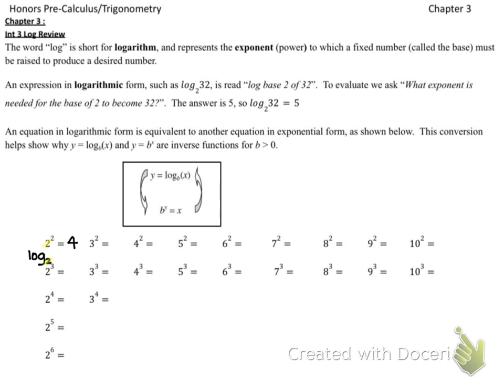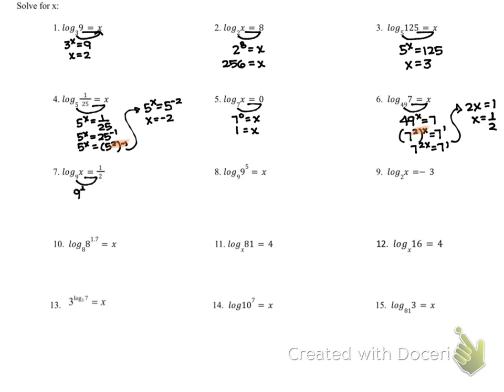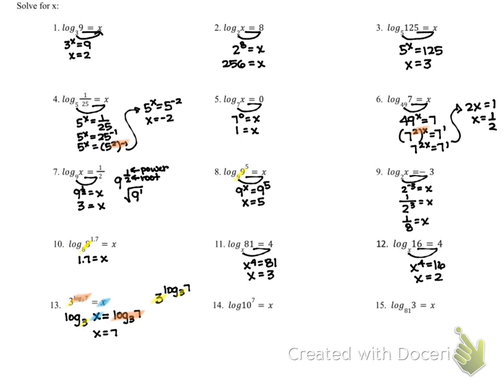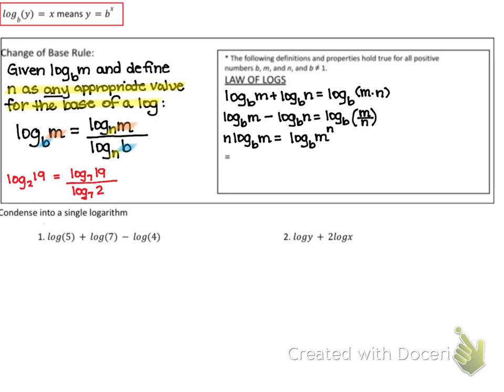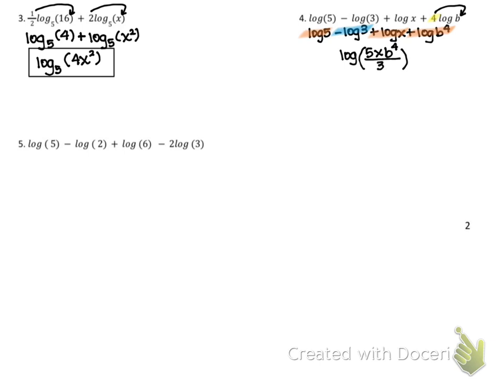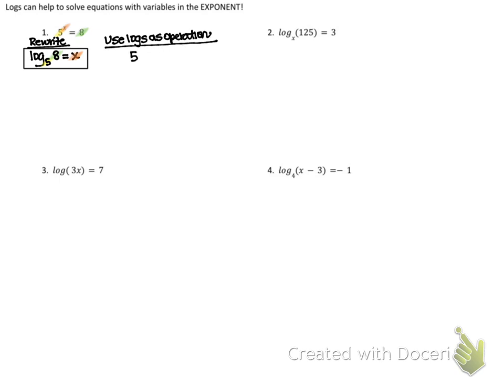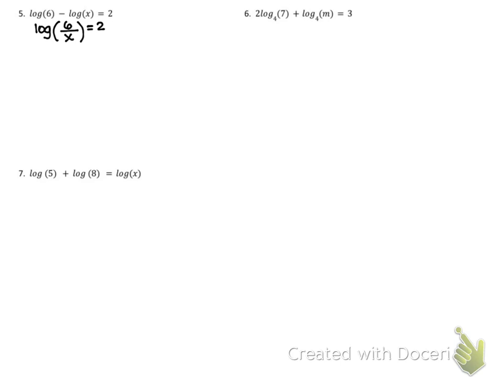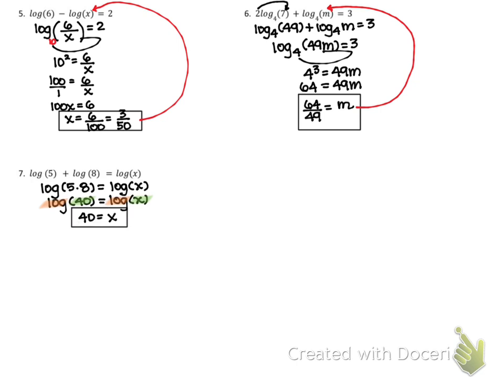PC Logarithms Review (Int3)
This video provides a quick overview of the three properties of logarithms, explains how to translate between exponential and logarithmic form, reviews how to condense logarithmic expressions, and demonstrates how to solve very basic logarithmic equations.